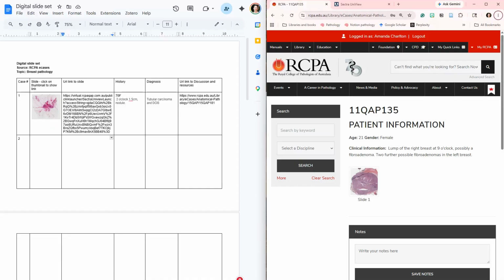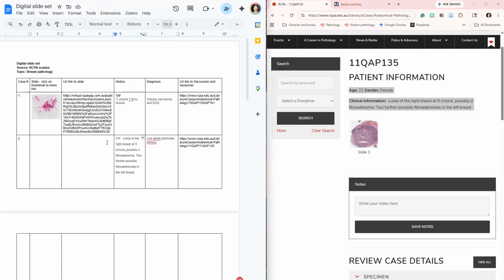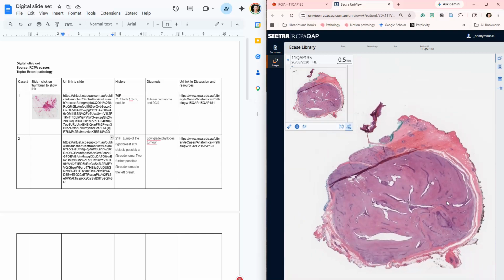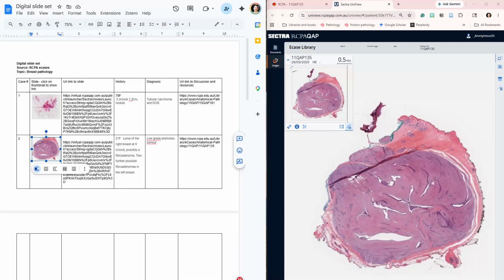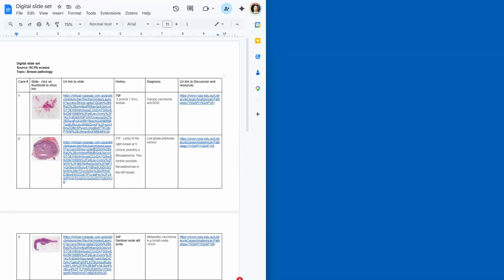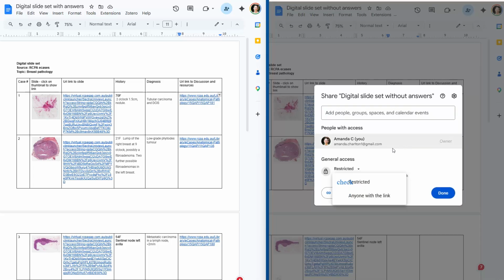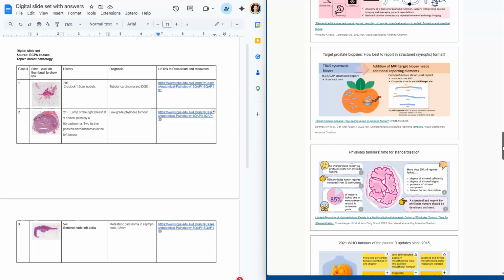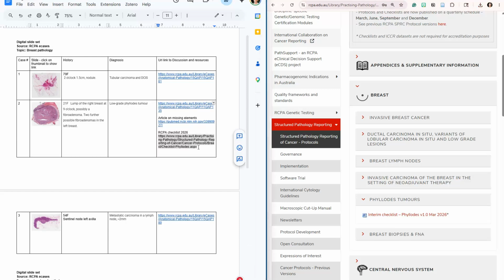How to make and share a digital slide set with RCPA ecases